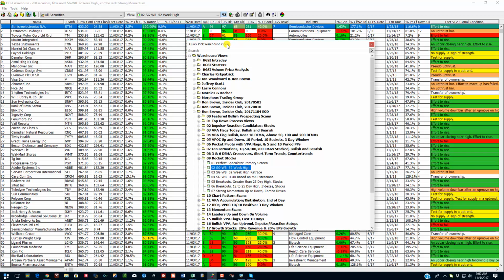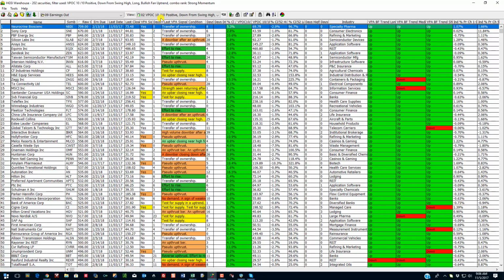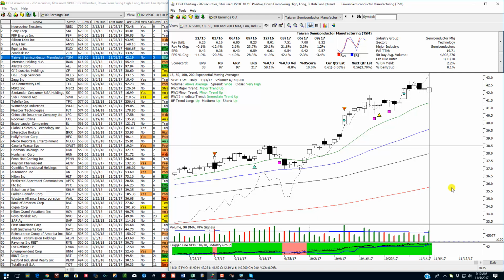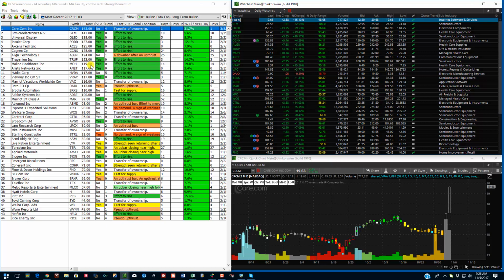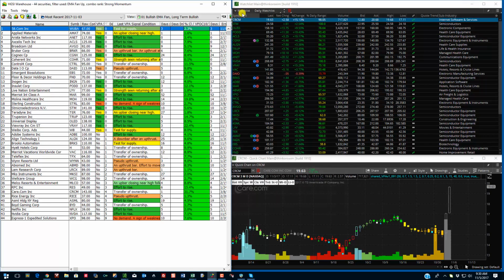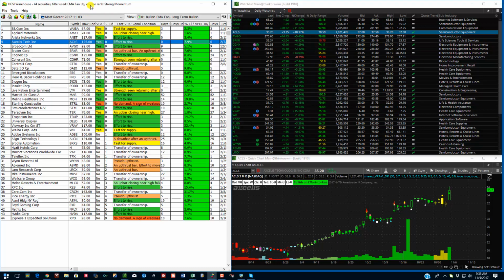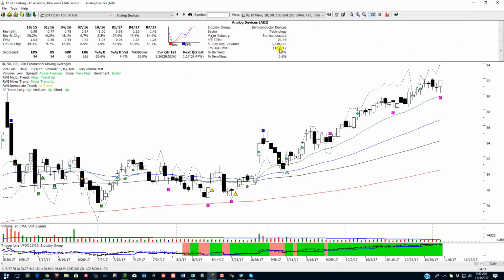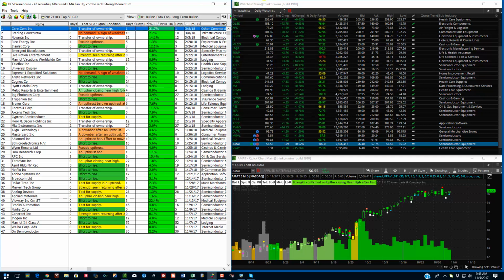Integrating HGSI Daily Analysis with thinkorswim real time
HGSI is primarily and end of day analysis software program, but it is easily integrated with a with a realtime program such as thinkorswim. 27 Minutes in length.